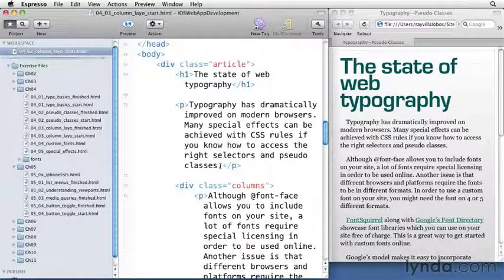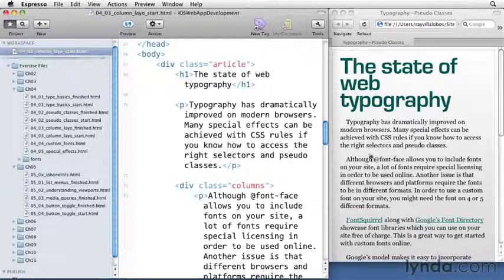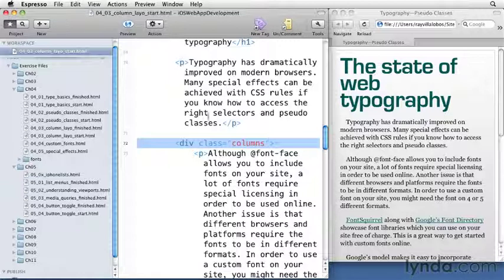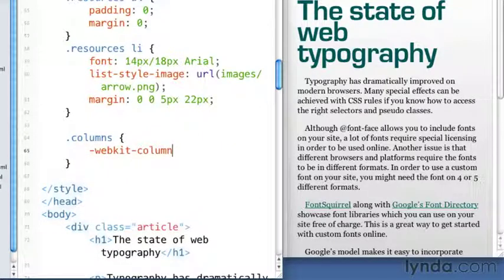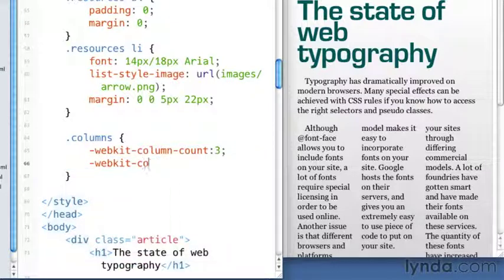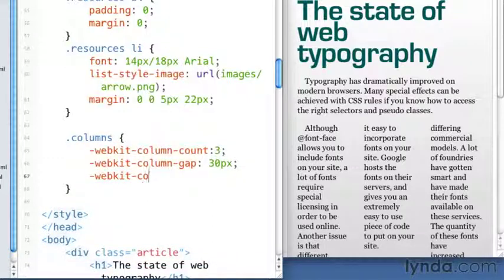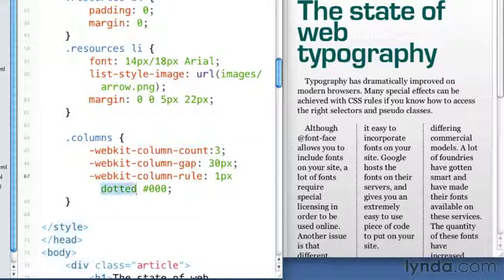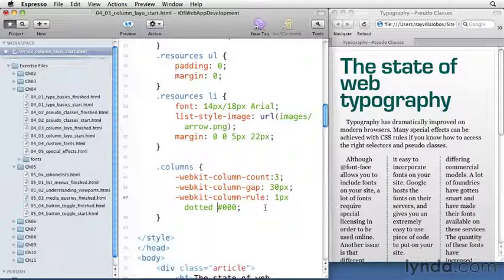html5 and css3-23.mov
The parties contest the learning how to deal with html5 and css3